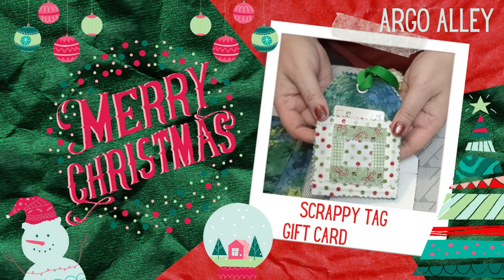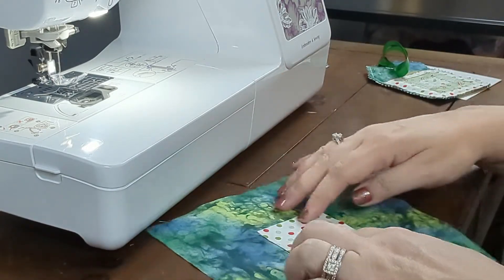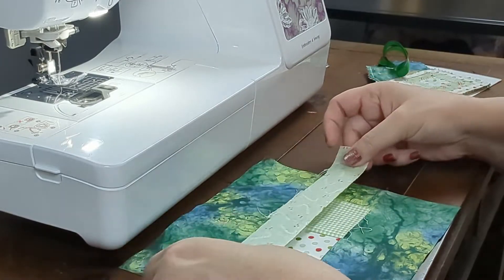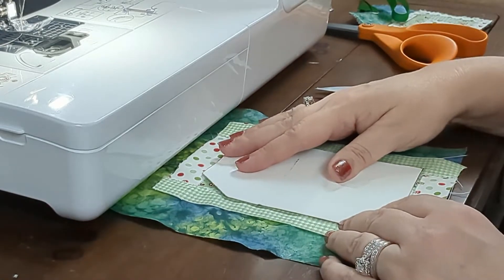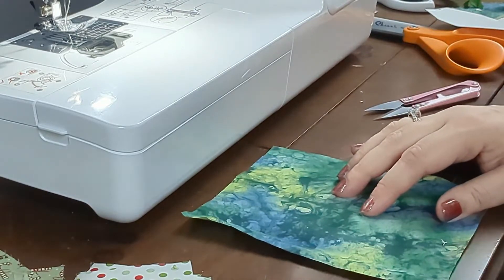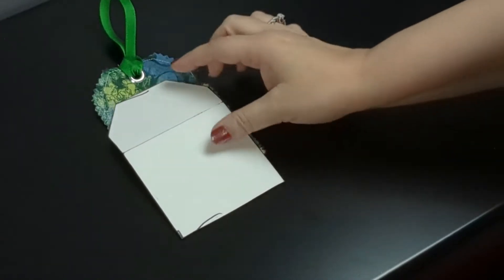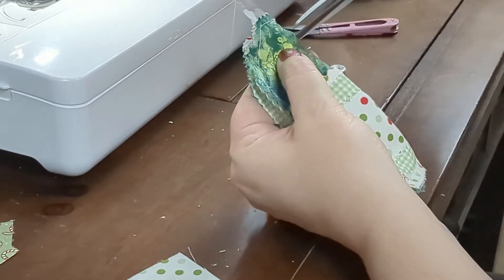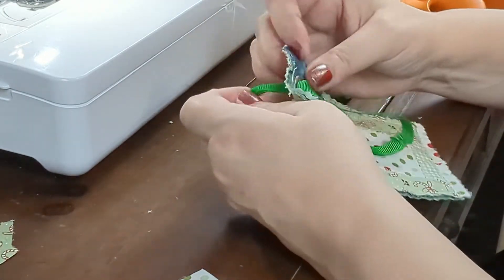Sew A Gift Card Holder In Less Than 15 Minutes! | FREE PATTERN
Let me show you how to create this beautiful gift card holder for any occasion.  Follow my quick & simple step by step directions and you'll be whipping these up in no time.  Super fast & super easy!